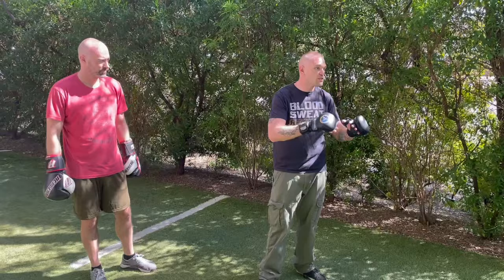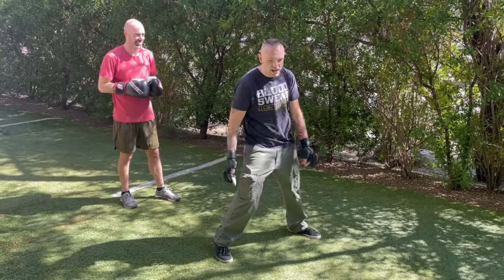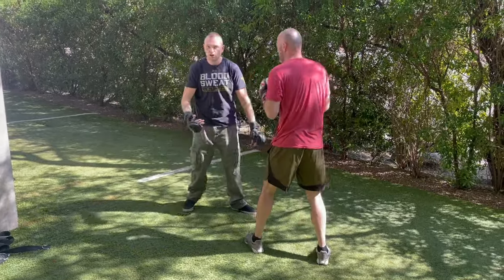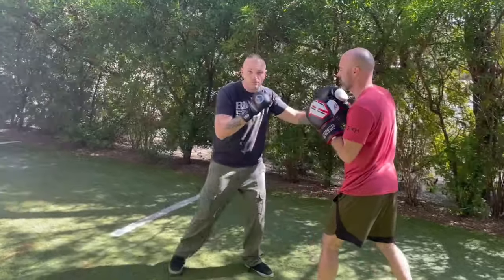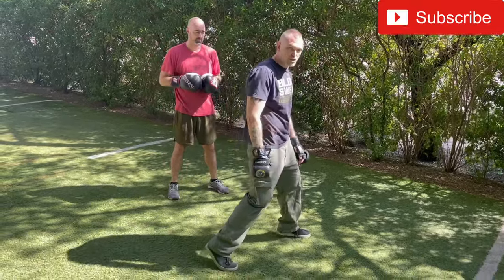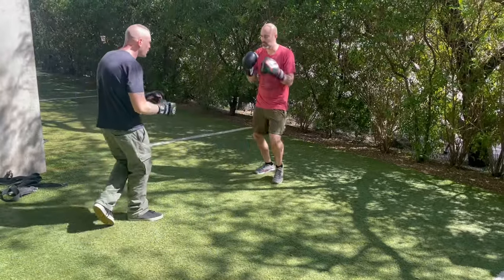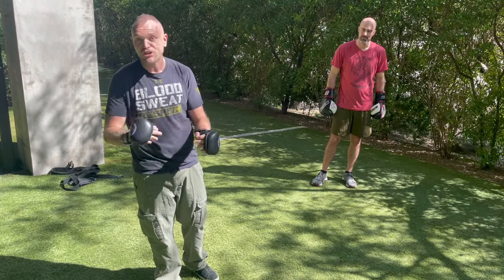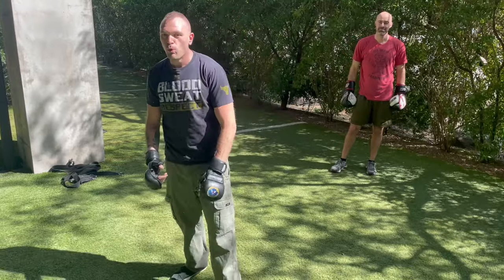Advanced Striking (Hit and Move)